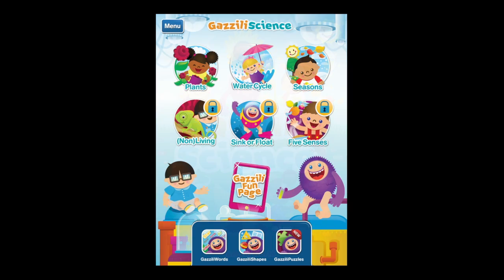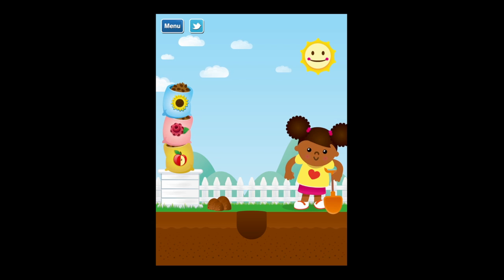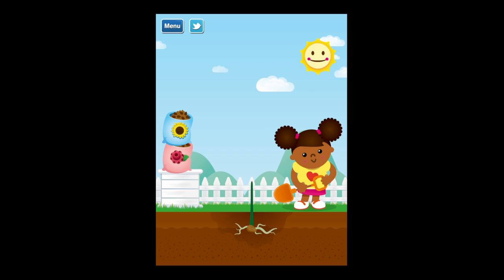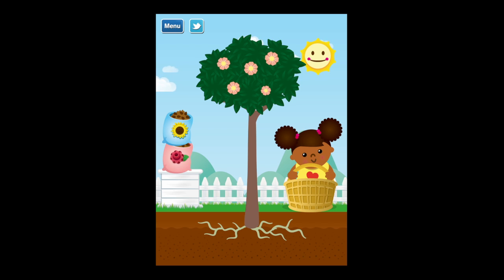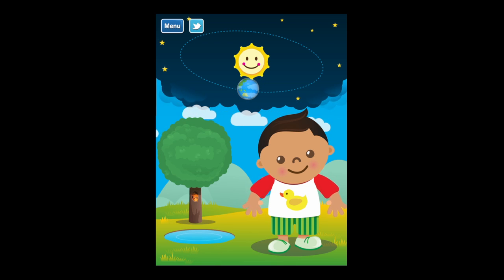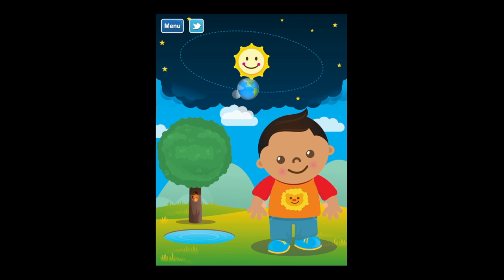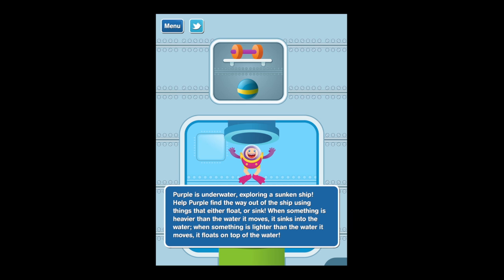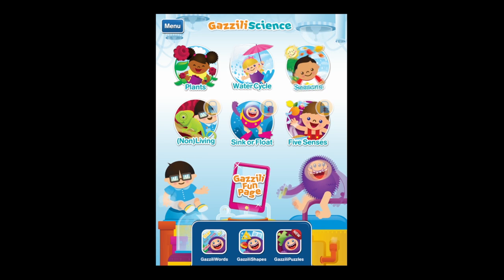GazziliScience iPad App Video Demo by CrazyMikesapps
GazziliScience iPad App Details
Title: GazziliScience
Price: $1.99
Size:  114.4 MB
Category: Education
Developer:  GazziliWorld LLC
Store: iTunes App Store

GazziliScience iPad App Developers Description

iOS Universal

--GazziliScience has arrived! The GazziliWorld approach to fusing learning and fun for Preschoolers takes on the 'Parts of a Plant', 'The Water Cycle', 'The Four Seasons', and more!

--Watch GazziliScience teach Preschoolers basic, foundation for life science concepts in a fun, kid-friendly way!

--GazziliScience 'dual-curriculum' approach introduces children not only to important subject matter, but to technology they'll be using as part of their education for years to come!

--GazziliScience for iPad, iPhone, and iTouch--optimized for Retina Display--is brought to you with iOS 5 functionality like Air-Play Mirroring and Twitter!

A child activates the first activity on the Home Screen, and they are taken away on a fun, exciting, science-learning journey.

Colors & Artwork. Music & Sounds. Friendly, hands-on activities. GazziliScience is a multi-sensory learning experience.

Early childhood educational experts from New York City's The Dalton School helped develop GazziliScience to ensure its educational value.

Features:
--6 engaging, exciting science-based activities that help build the foundation for understanding basic science concepts that touch our lives every day!
--Successful completion of each concept/activity means seeing a portion of the 'GazziliFunPage' come to life!
--Child interacts with the App to build a deep understanding of science-related concepts.
--'Hearing-Impaired Mode' included adding all written words to the screen as they spoken by either the narrator or characters!
--Delightful interactive animations, music, sound-effects, and surprise features.
--Improvement of hand-eye coordination and fine motor skills as children gain proficiency with tablet hardware.

What's new

iPhone version bug has now been fixed!